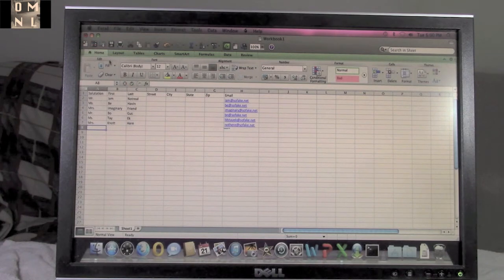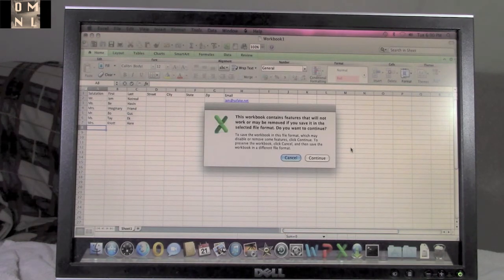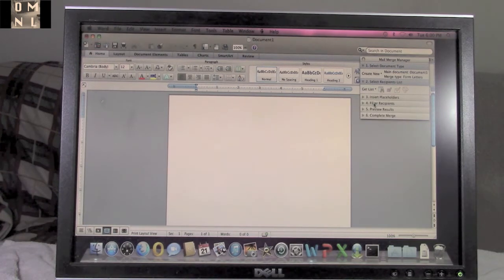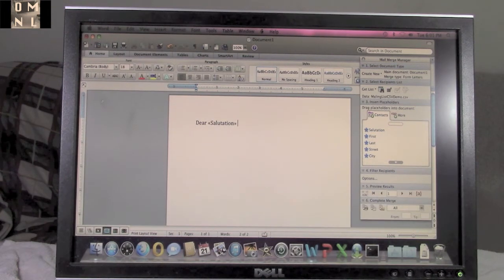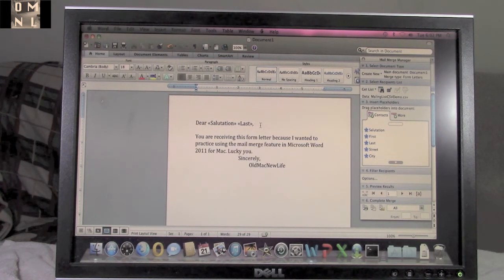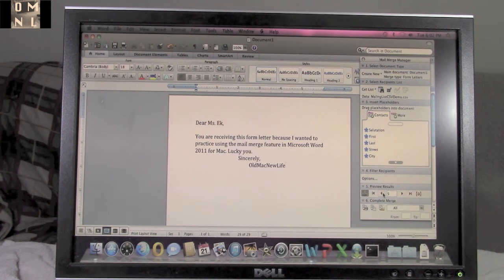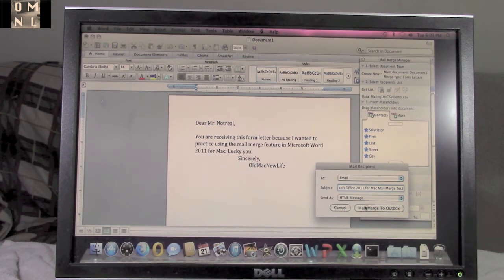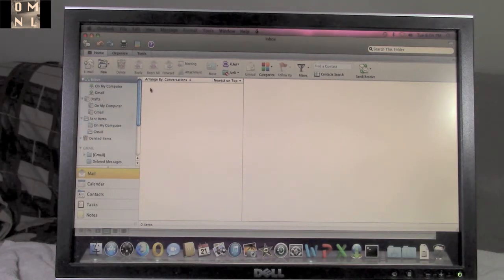Email Merge with Office 2011 (On An Old Mac Mini)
I had a project at work a while back to send a mass email to my employer's customers. I got it done, but thought there had to be a better way. There was! Then I thought, "Can it be done on an older mac?" Of course it could! So here it is, then, on Microsoft Office 2011 for Mac running on Mac OS Snow Leopard, which is running on a 2007 Mac Mini.